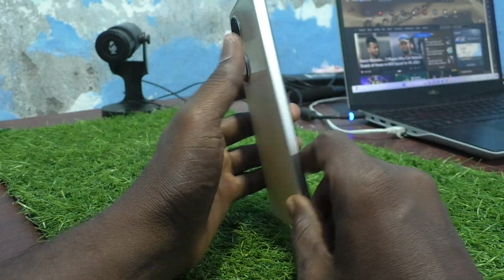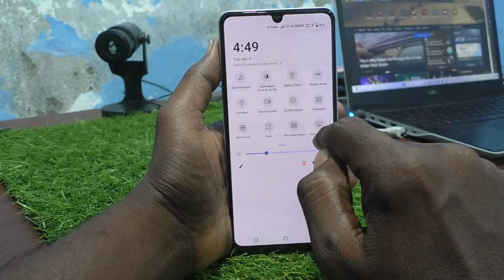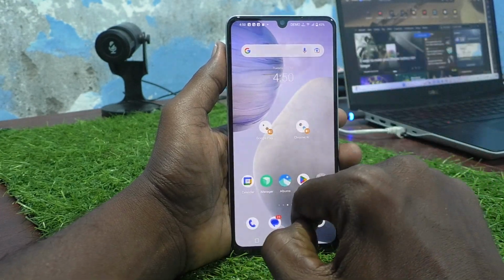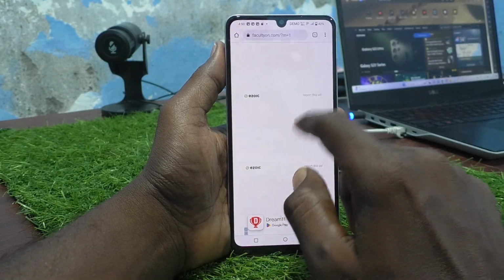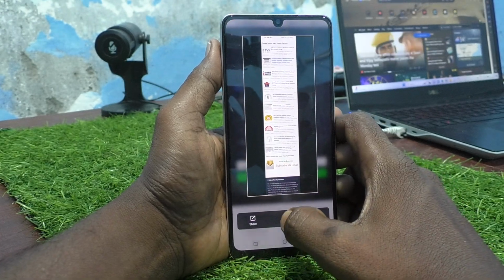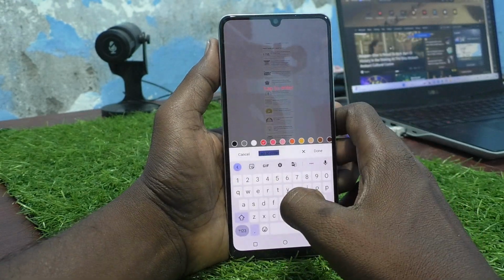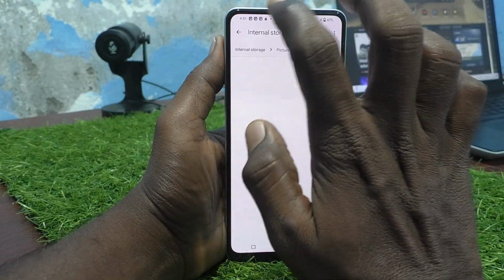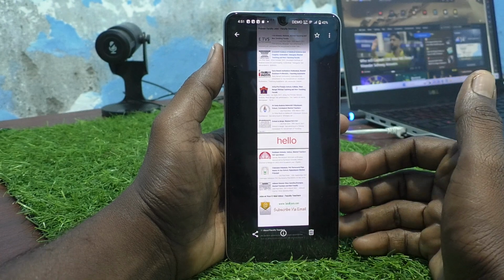How to take long screenshot by S Capture method in Vivo Y100 5G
Vivo Y100 5G long screenshot by S.Capture method: Learn here how to take long screenshot by S Capture method in Vivo Y100 5G smartphone.